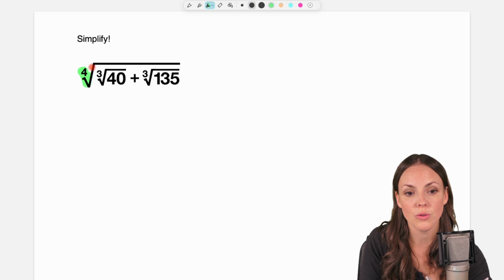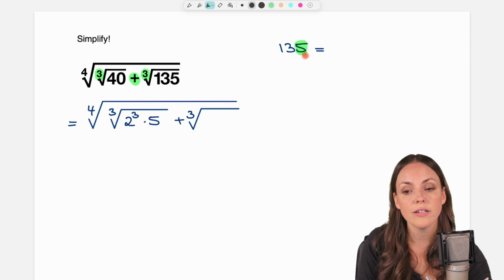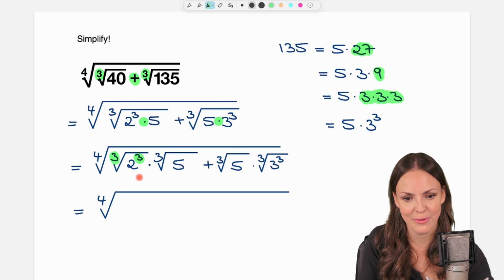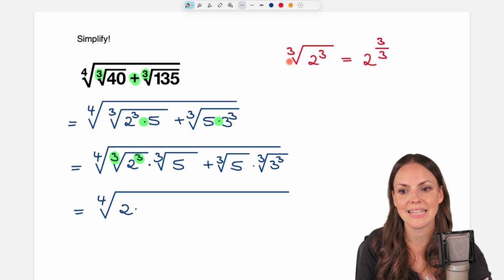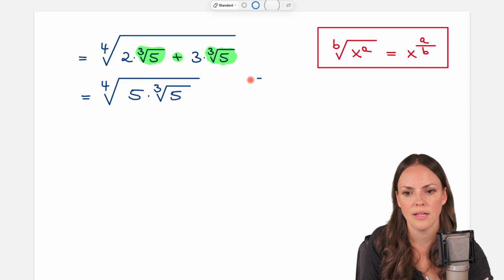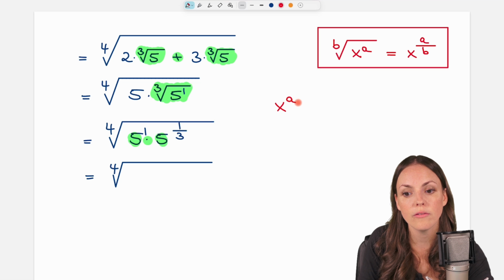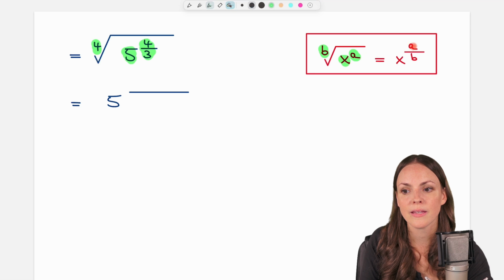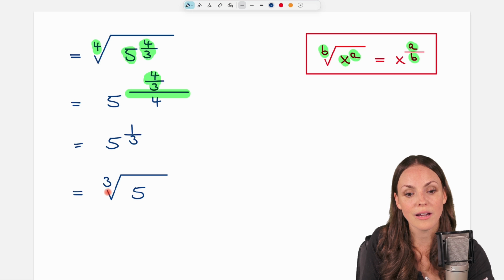Can You Simplify This Radical? 🤯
In this math video I (Susanne) explain how to simplify a fourth root containing cube roots using the essential rules of radicals and exponents! In this video, we simplify step by step and apply rules for roots, powers, and simplifying radicals. Perfect for students learning exponents, radicals, cube roots, fourth roots, and simplifying expressions. Mathematics explained.

00:00 Intro – Simplify the root
0:18 Cube roots
9:16 Root to Power
15:40 See you later!